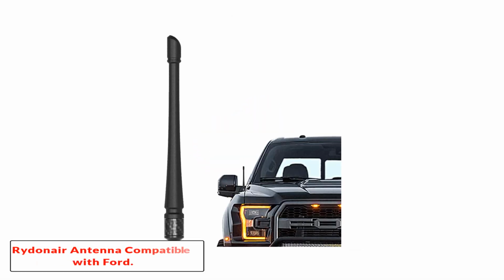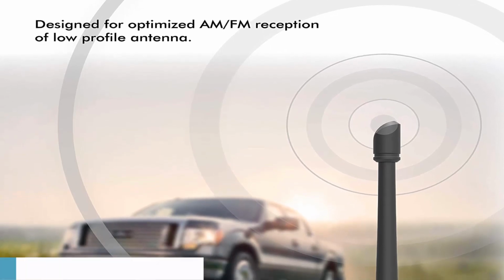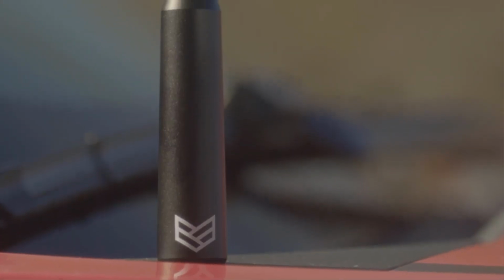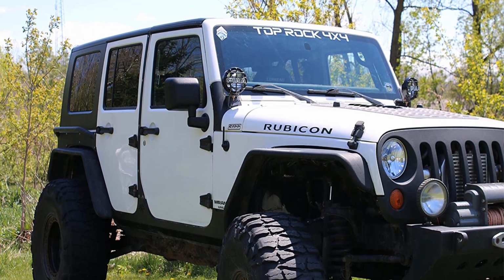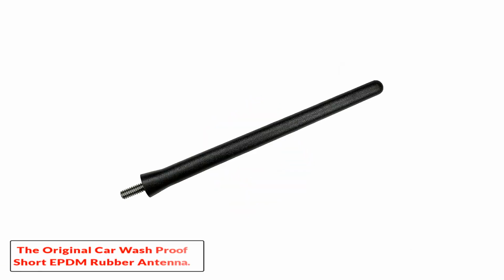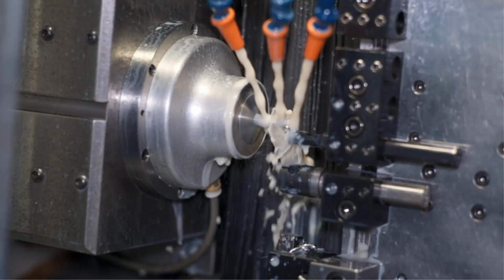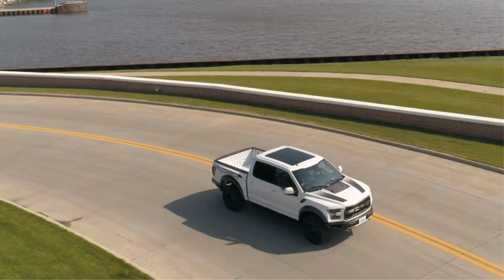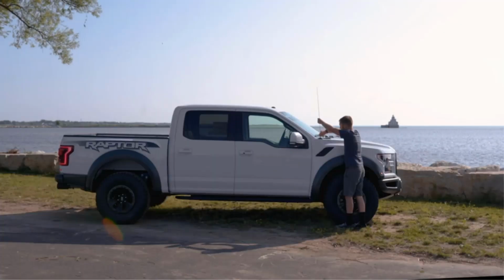Top 5: Best Stubby Antenna 2023 [Tested & Reviewed]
Top 5 Best Stubby Antenna 2023